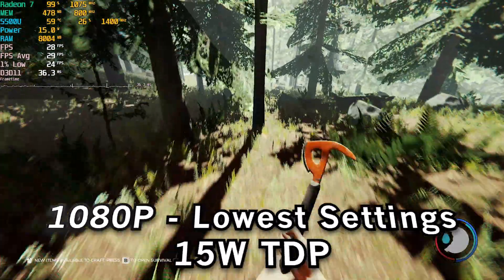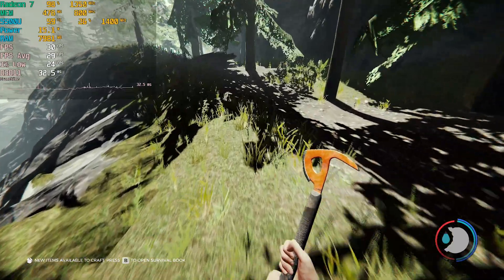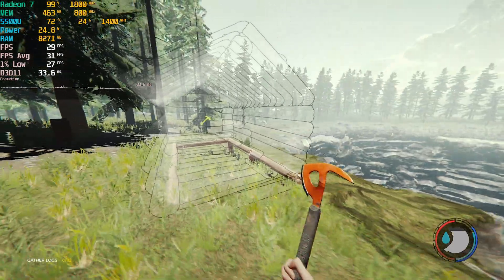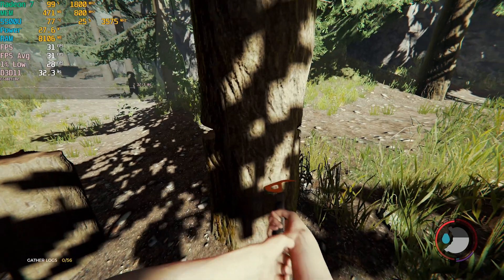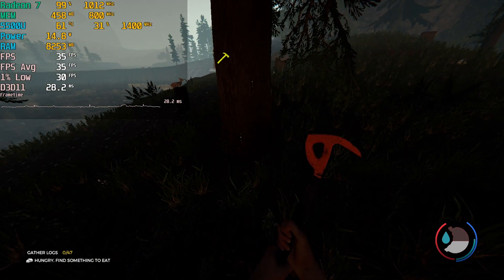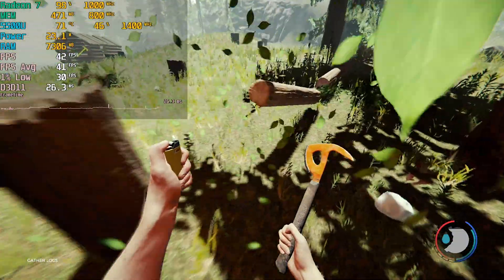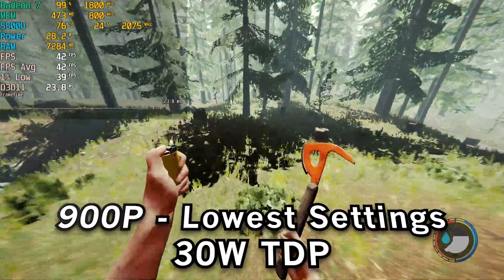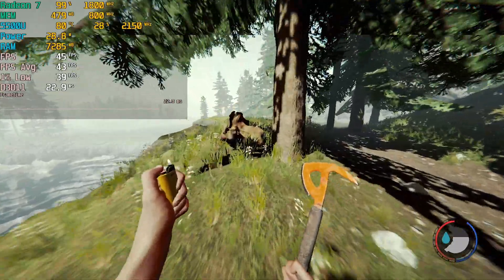The Forest | AMD Ryzen 5 5500U Radeon 7 Graphics 16GB DUAL CHANNEL RAM 1080P/900P Benchmark Test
ETH - 0x8C6AC24C89124bBFB946cdffE309fA14A2f4Ceb5

Testing out The Forest running on the AMD RYZEN 5 5500U Mobile APU running at 15W, 25W and 30W TDP. This is tested in an HP budget laptop with 16GB of DUAL CHANNEL 3200Mhz DDR4 RAM.